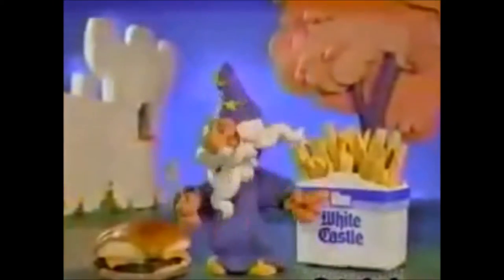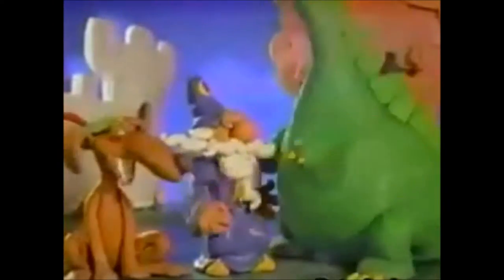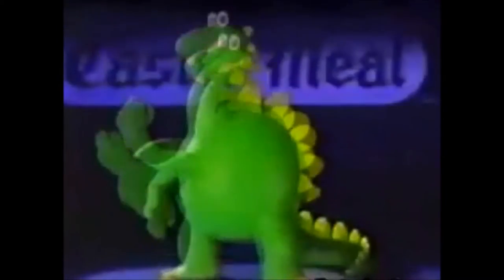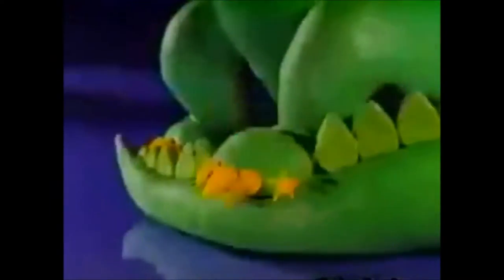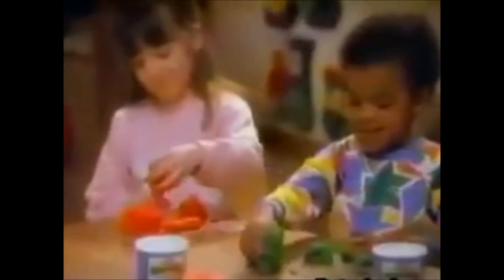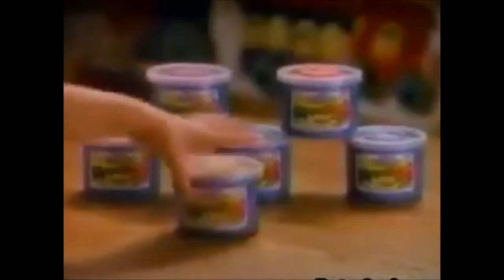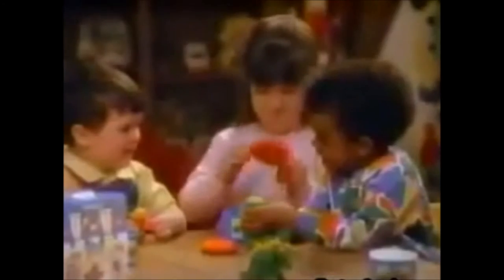White Castle Shape and Shout Kid's Meal TV Commercial 80's